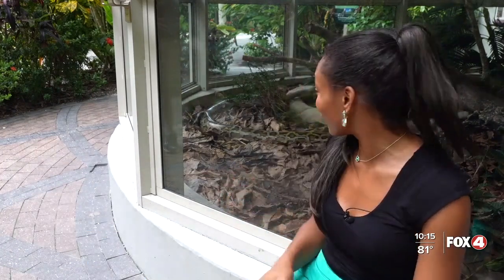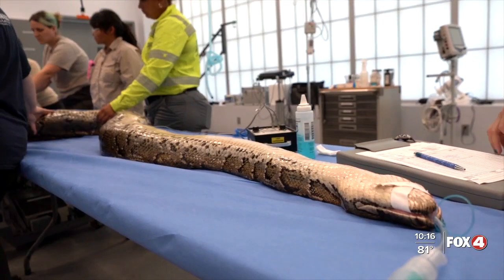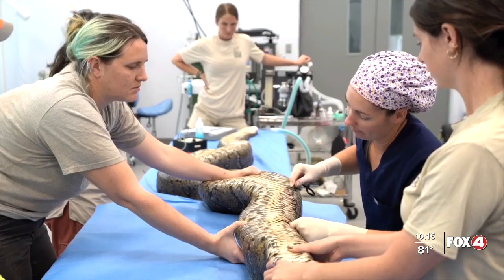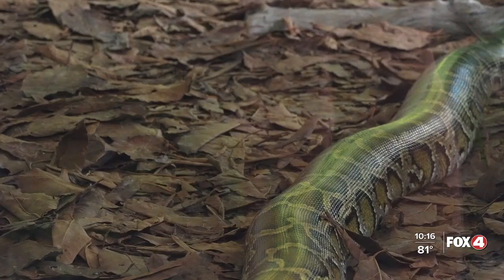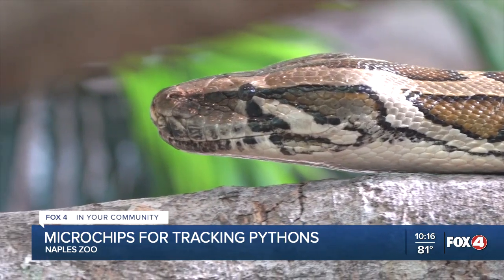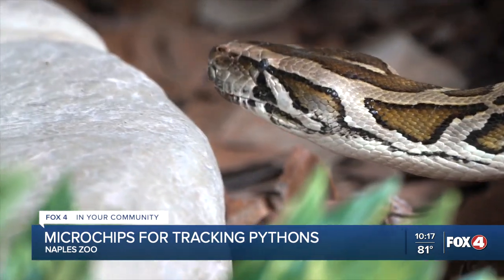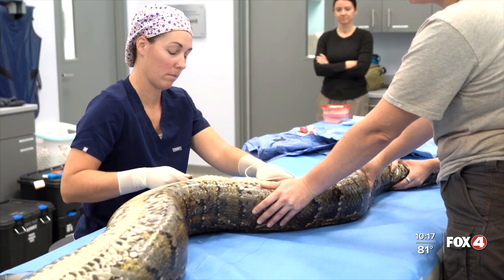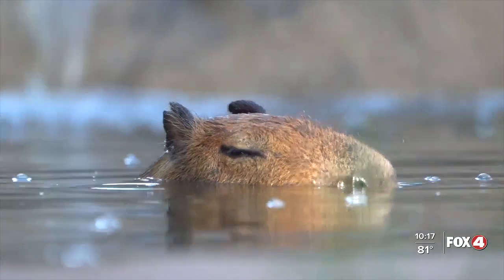BEHIND THE SCENES: Why Naples Zoo is chipping pythons